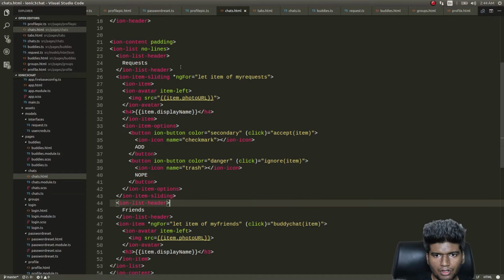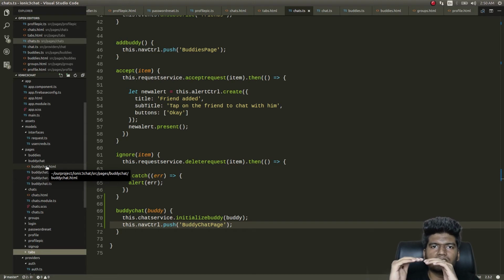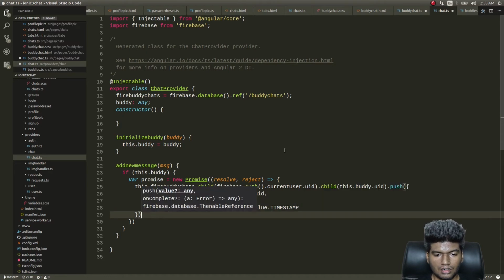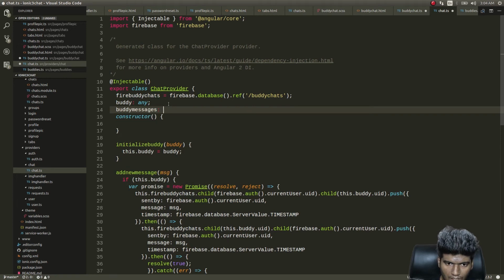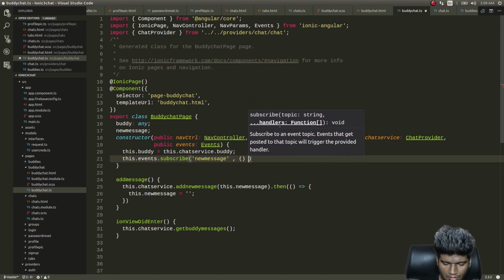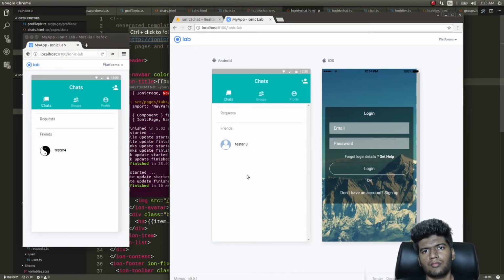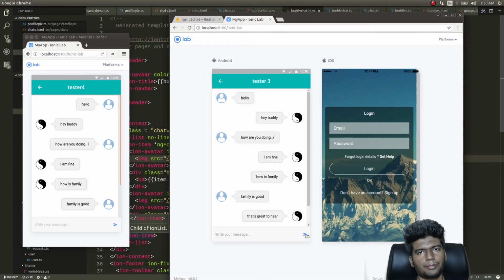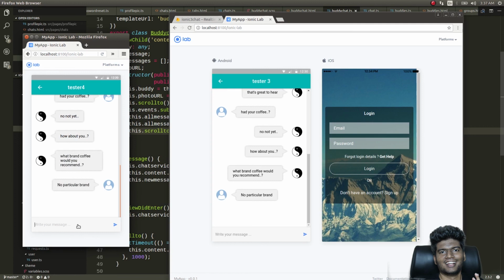Chat app with Ionic 3 & Firebase - Ep.8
Episode 8 of my chat app with Ionic 3 and Firebase series. For further details